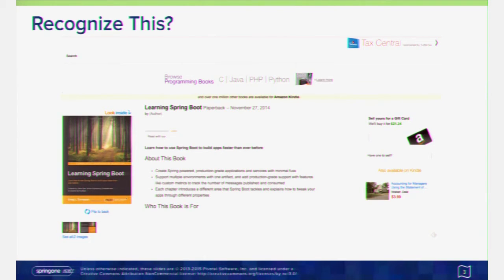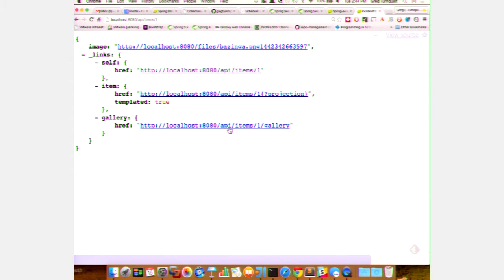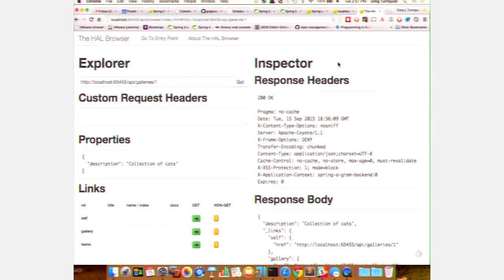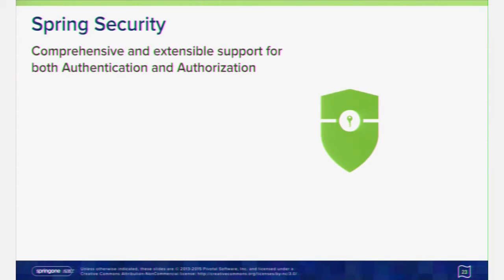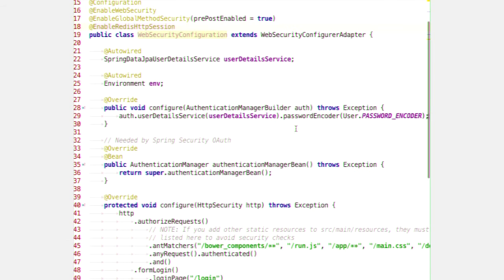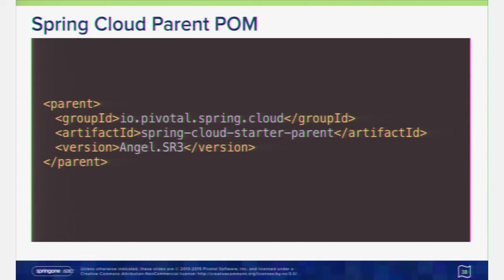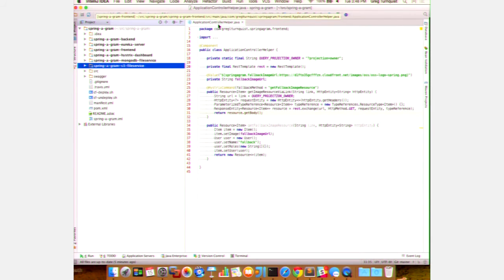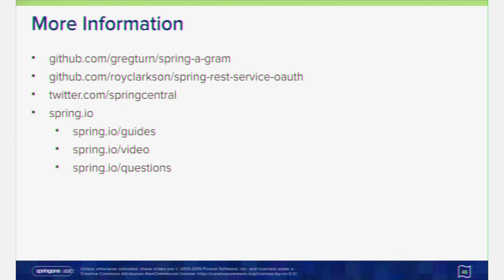Spring Data REST - Data Meets Hypermedia + Security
Presenters: Greg Turnquist & Roy Clarkson
Data / Integration Track

Check out Spring Data REST, a library than can rapidly bridge your data access layer to a RESTful interface using hypermedia. See how you can build the backend for your startup rapidly using top notch practices. We will then look at Spring-A-Gram, a sample application built with Spring Data REST and secured by Spring Security. Snap pictures from your laptop or smartphone and upload them to the server with little effort.